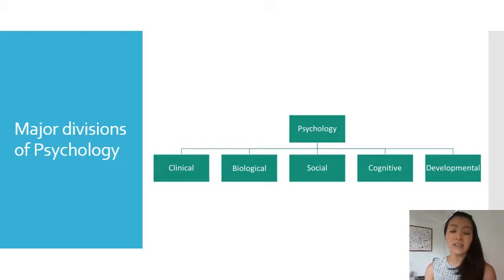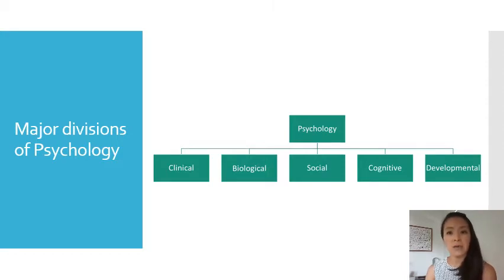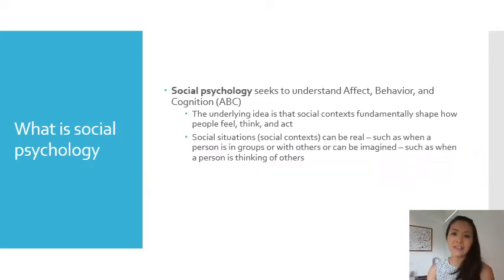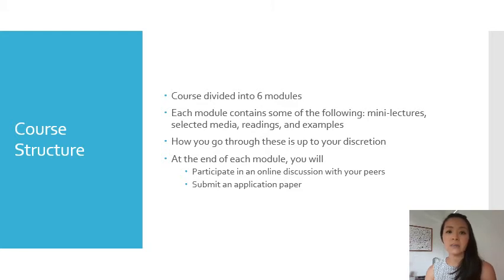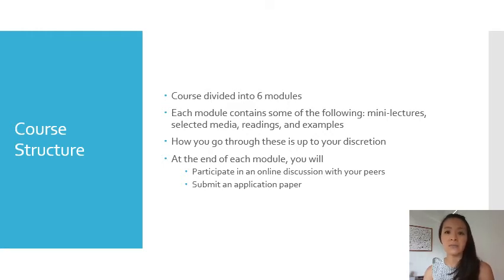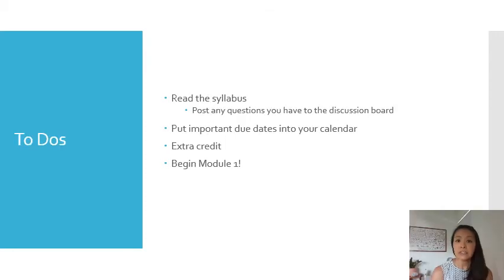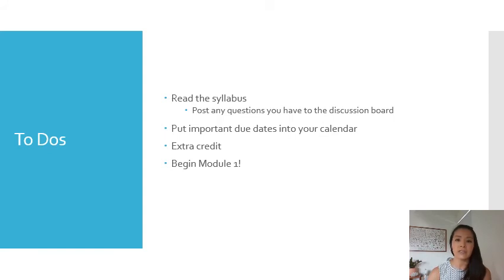Welcome to the class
Welcome, PSY 345 Fall 2020 - end of the world edition